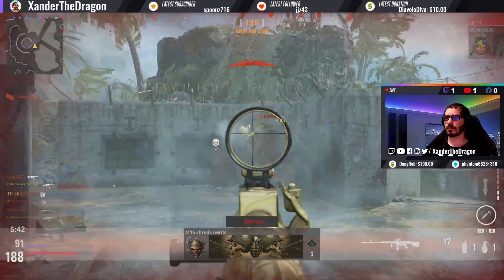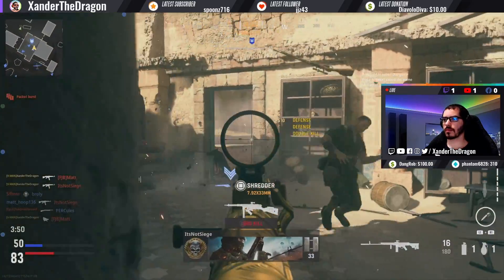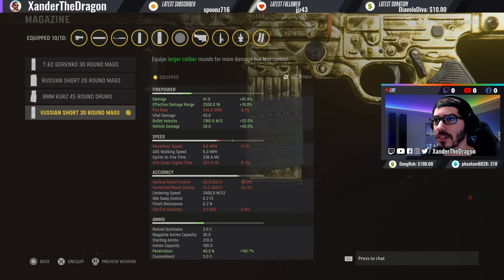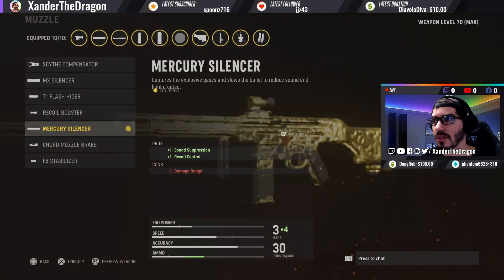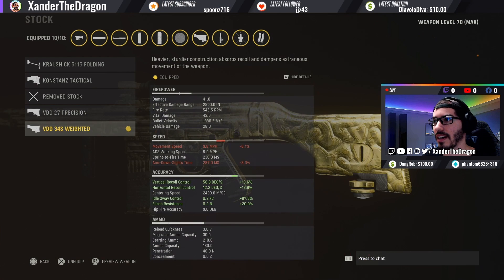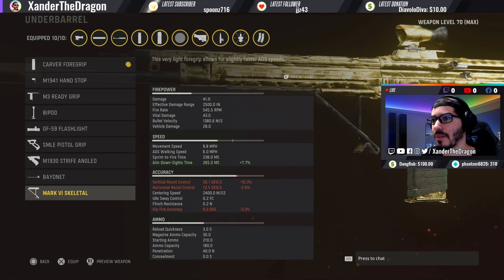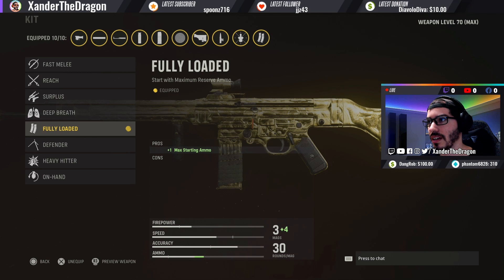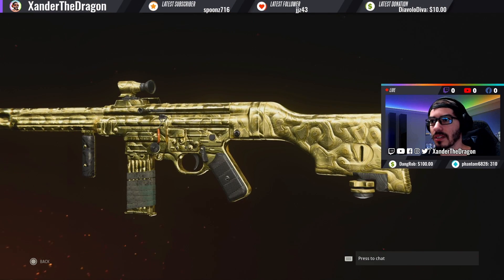BROKEN! Best 2-Shot "STG44" Loadout - Gold Camo Showcase - Call of Duty: Vanguard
In this video, watch a gameplay montage of the overpowered STG44 from Vanguard. Also, I will go over the best loadout and attachments for the STG44. Lastly, check out the awesome gold camo for the STG44.

1080p 60fps